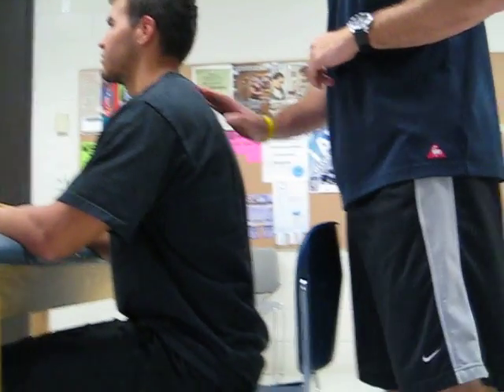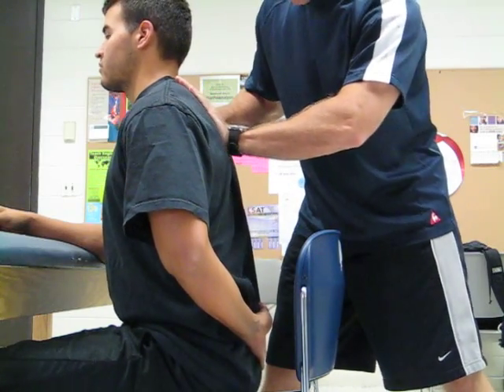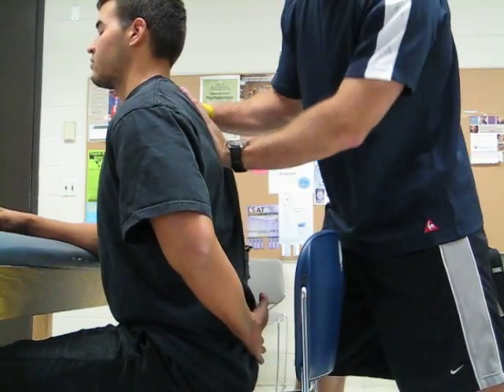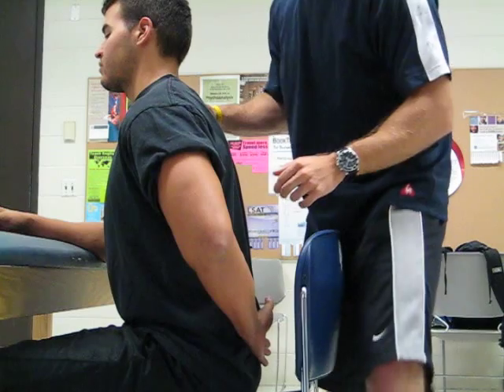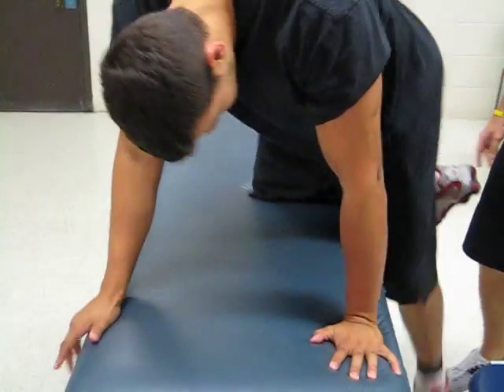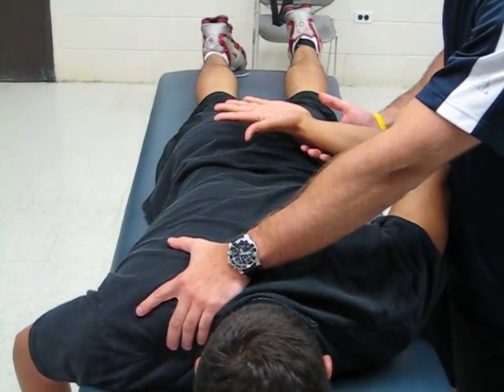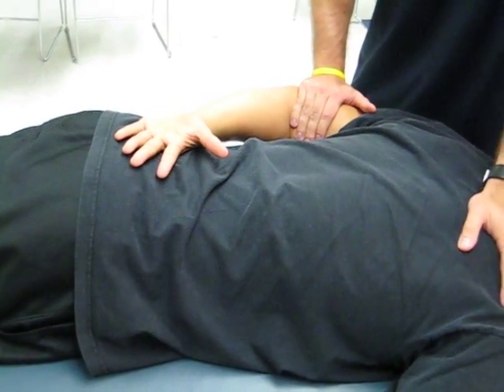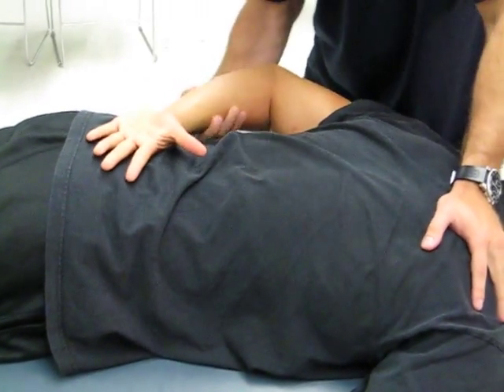Scapula Adduction & Downward Rotation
MMT of Scapula